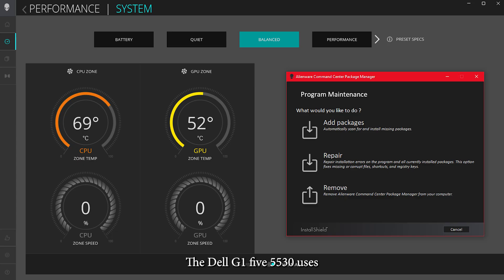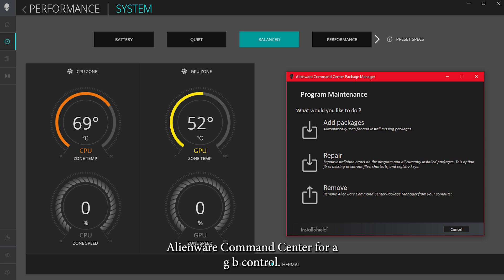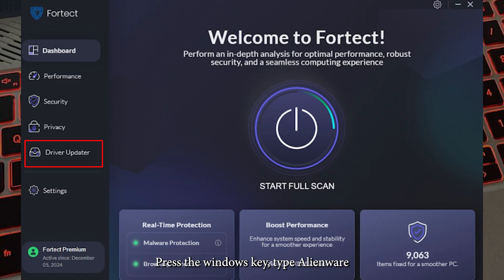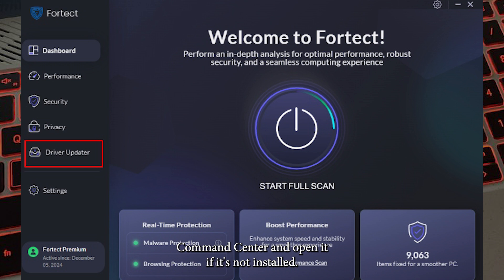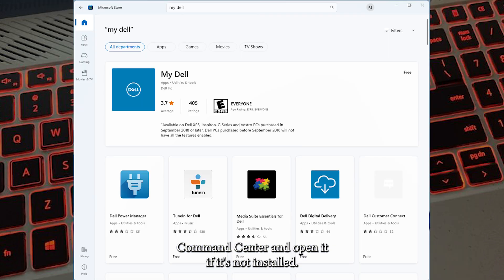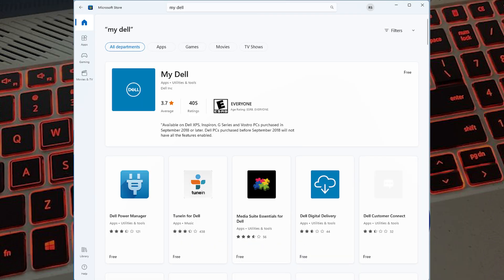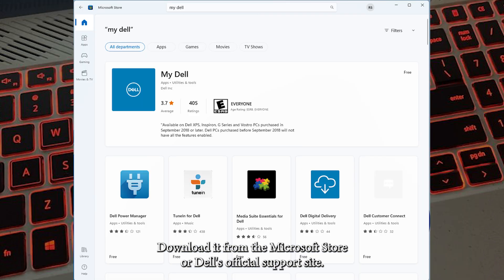How to change keyboard color on Dell G15 5530 (2025) (RGB Backlight Customization Easy!) l SM Tech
🎮💡 How to Change Keyboard Color on Dell G15 5530 | RGB Backlit Customization Guide

Want to give your Dell G15 5530 gaming laptop a personal touch? In this tutorial, you’ll learn exactly how to change the keyboard color and customize the RGB backlighting using built-in Dell tools or Alienware Command Center.

✅ What You’ll Learn:

💡 Step-by-step guide to access RGB settings

🎨 How to customize colors per zone or globally

⚙️ How to use Alienware Command Center (if supported)

🛠️ Fix issues if keyboard lighting doesn’t work

🔥 Perfect for gamers, creators, and anyone wanting to boost their Dell G15 aesthetic and vibe!

🌍 Optimized for Viewers in:
🇺🇸 USA | 🇬🇧 UK | 🇨🇦 Canada | 🇫🇷 France | 🇪🇺 Europe